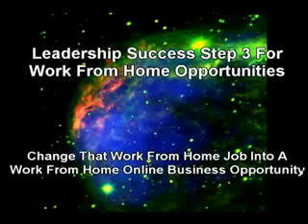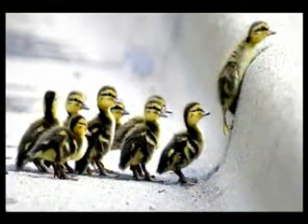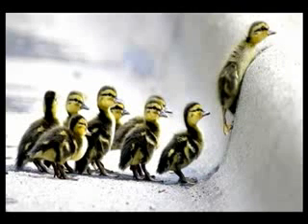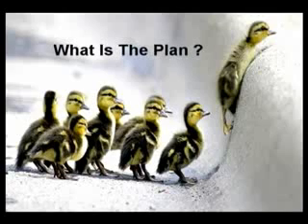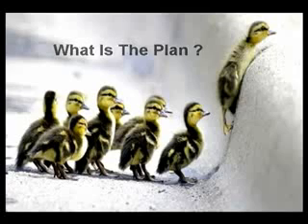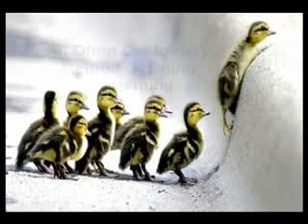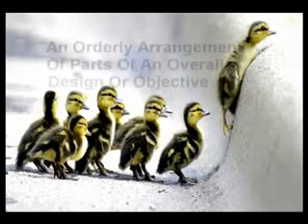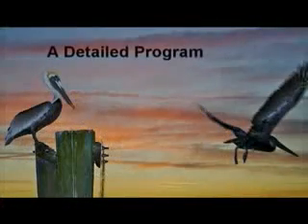Leadership Training Step 3 - For Work 6 From Home Opportuni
| | What does the UN hav in store for American gun owners? Is the Deprtment of Homeland Scurity buil...